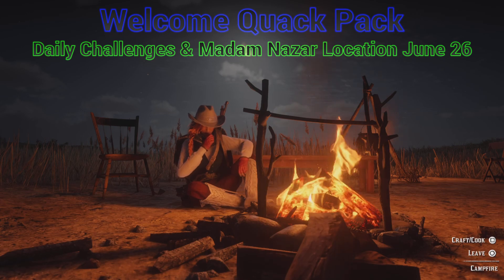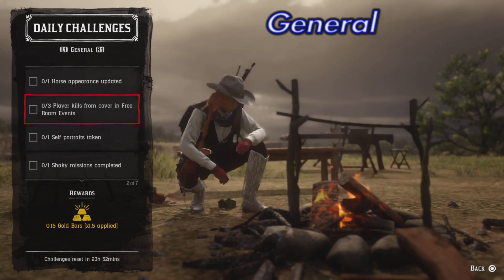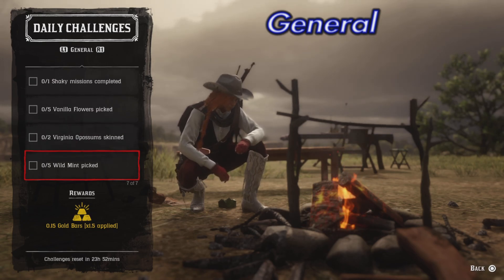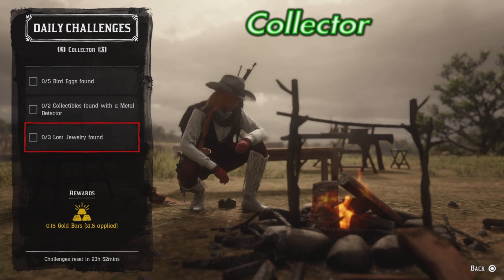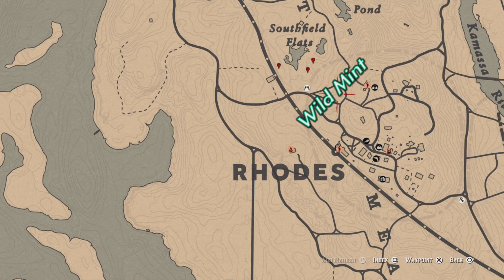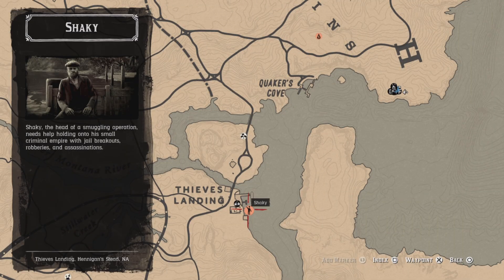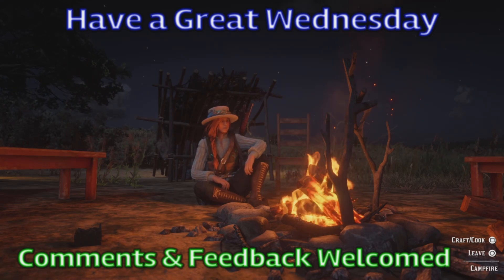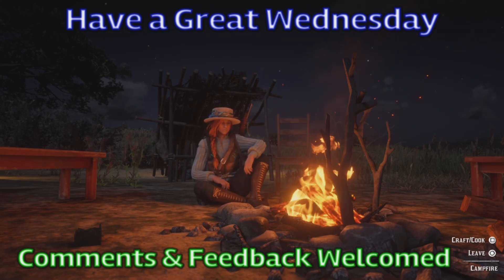RDR2 Online | Daily Challenges & Madam Nazar Location June 26 | Dirty Ducky Tips & Locations